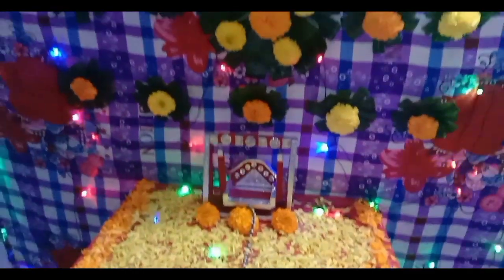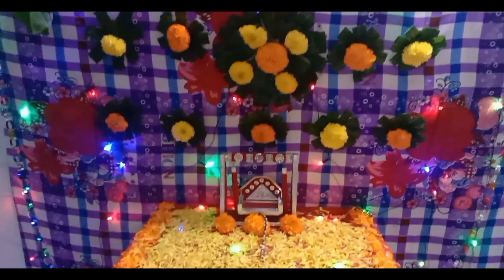Janmashtami Vlog 2021| Krishna, Decoration, DIY's And More | PVlogs | The Philic Pragnesh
Hi Everyone!! so this is my Janmashtami Vlog. I hope you guys like it!!
Hey People! I Am Pragnesh and Welcome to My World My channel "The Philic Pragnesh".

So welcome to My channel Where I upload a videos of Vlogging and I will share My experiences, Thoughts, Ideas, Personal fashion, Health Tips, Challenge ,Teach & Tech Videos and more with You. If you want to see any kind of these videos then Comment in Video i will definitely do it.